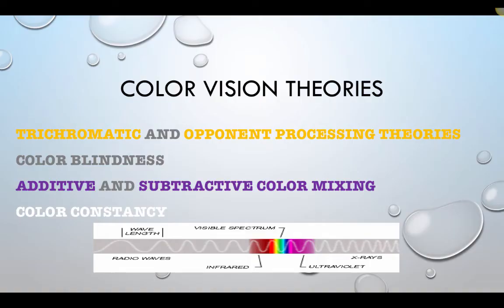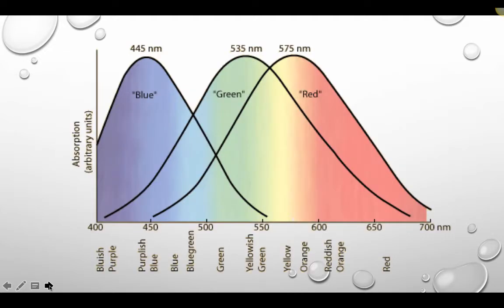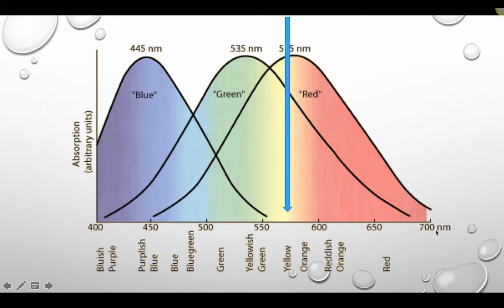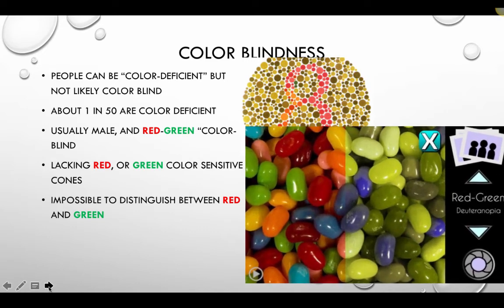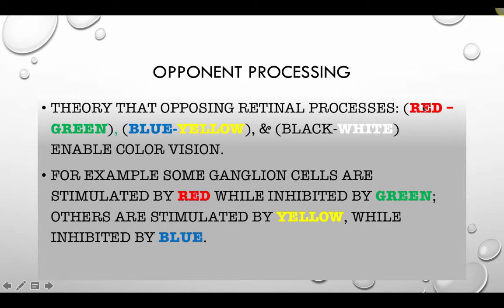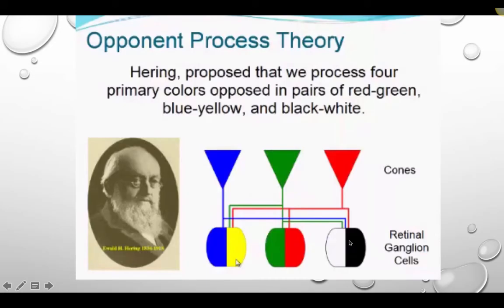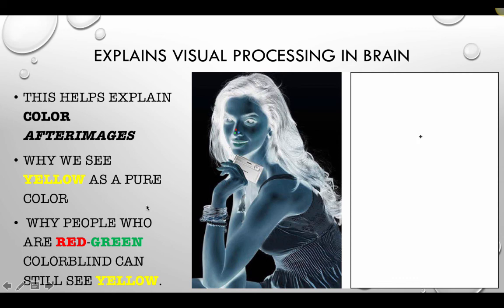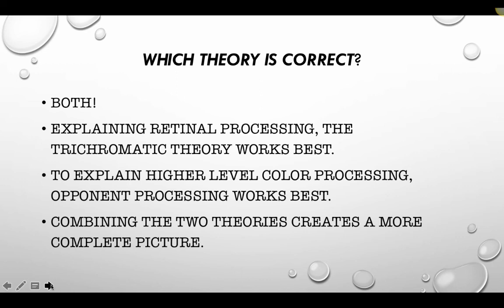Color Vision Theories AP Psych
Color vision theories and after images

Table of Contents:

00:00 - COLOR VISION THEORIES
00:38 - TRICHROMATIC (YOUNG-HELMHOLTZ)
01:59 -
03:58 - Color vision simulator
05:31 - Color Blindness
07:42 - OPPONENT PROCESSING
09:10 -
09:55 - EXPLAINS VISUAL PROCESSING IN BRAIN
09:57 -
10:03 - EXPLAINS VISUAL PROCESSING IN BRAIN
10:17 -
11:10 - EXPLAINS VISUAL PROCESSING IN BRAIN
13:51 - Which Theory is correct?